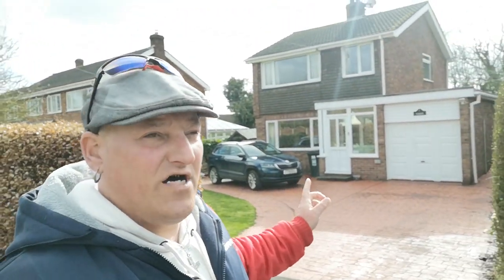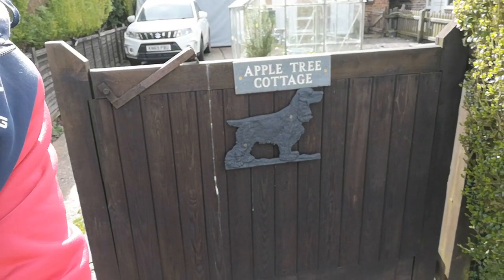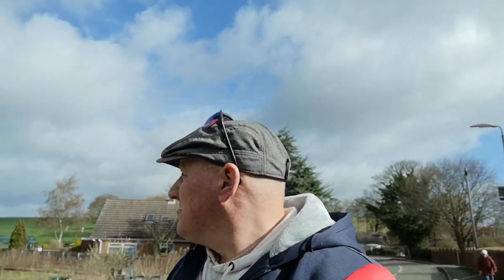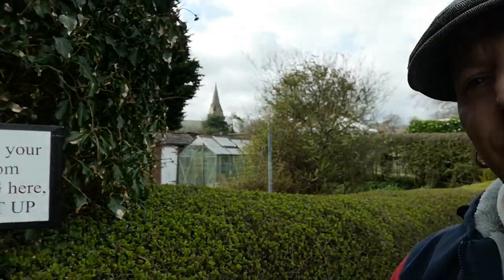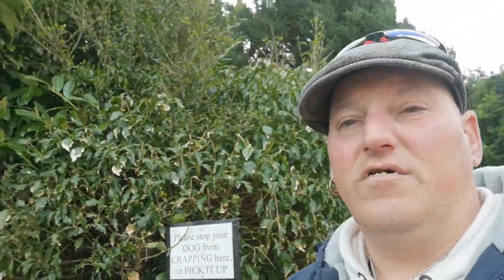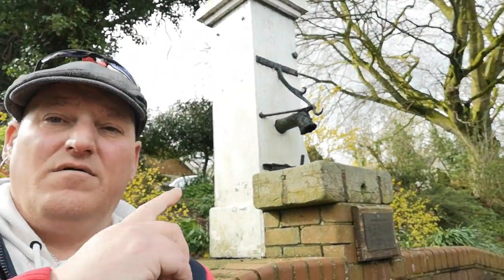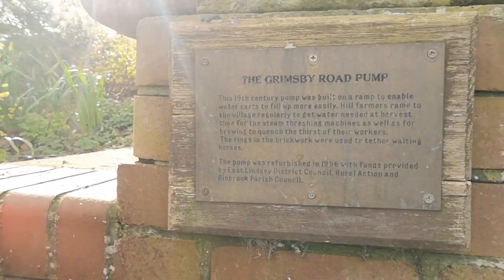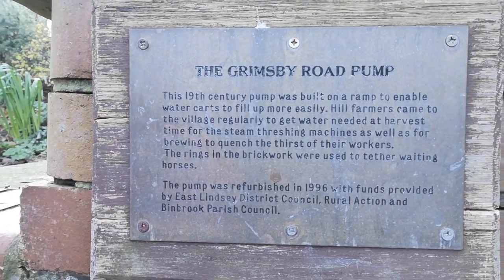Binbrook, village in East Lindsey uk